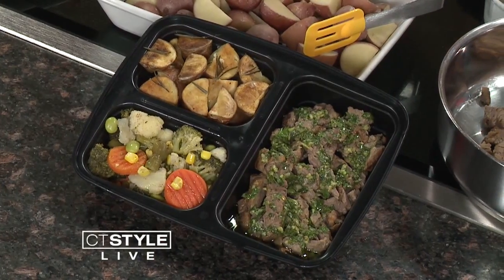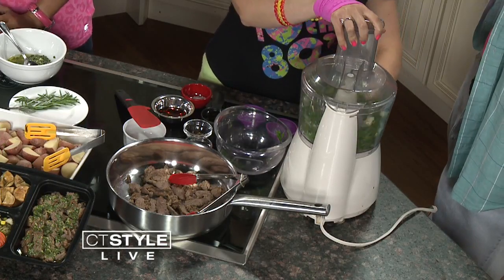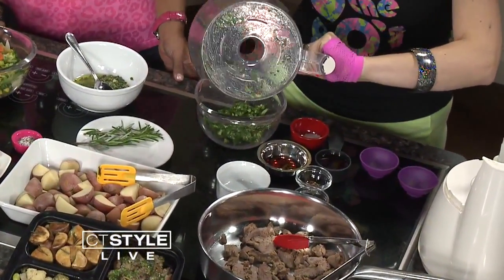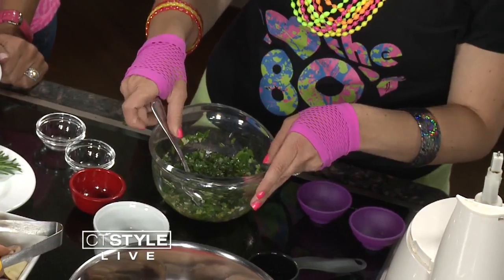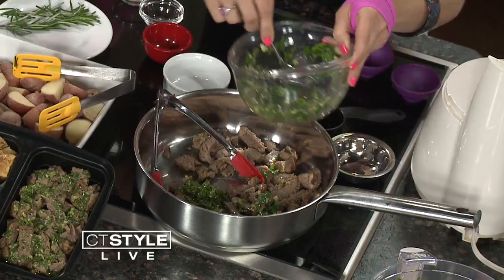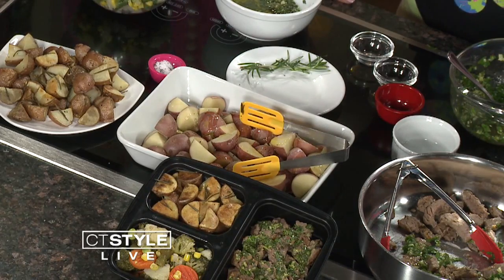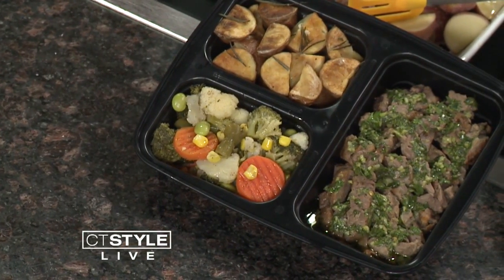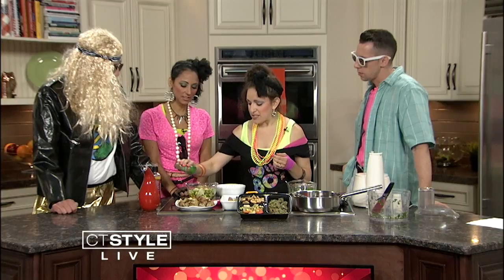In the Bender Kitchen: Throwback to the 80's TV Dinner with A Modern Twist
Jenn Press Arata joins the 80’s celebration with a modern twist on the classic 80’s TV Dinner.